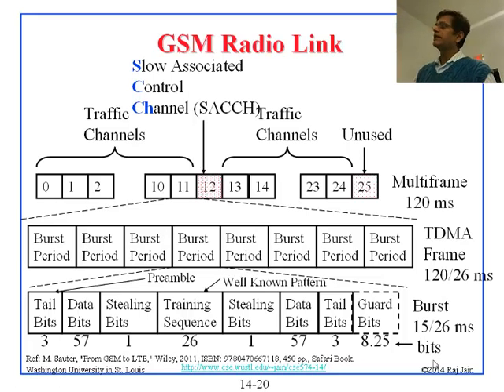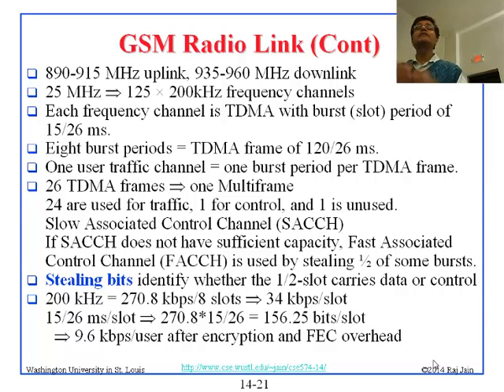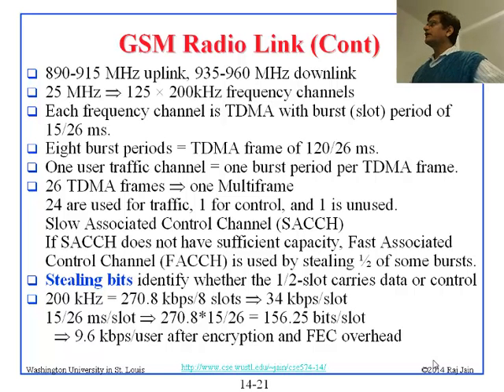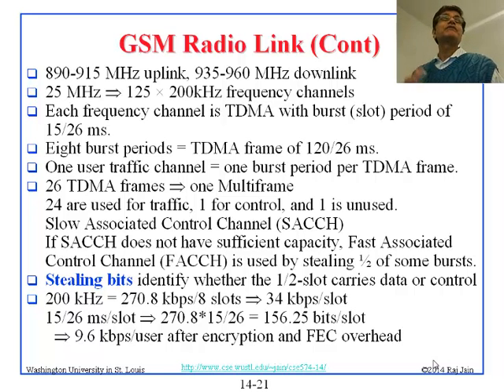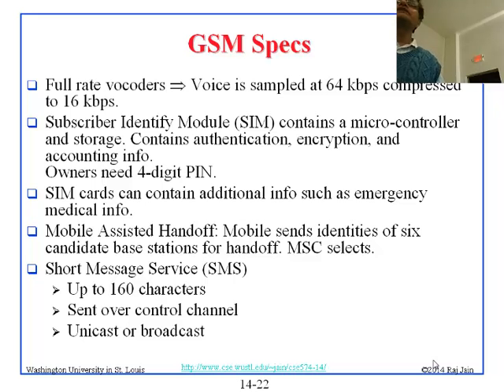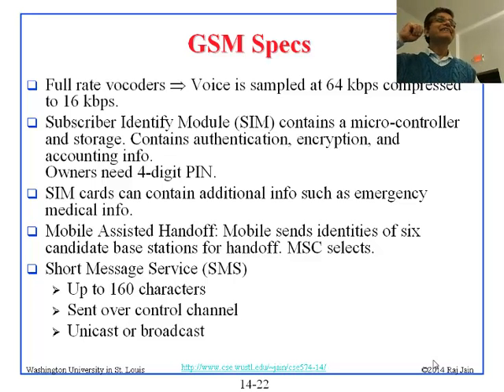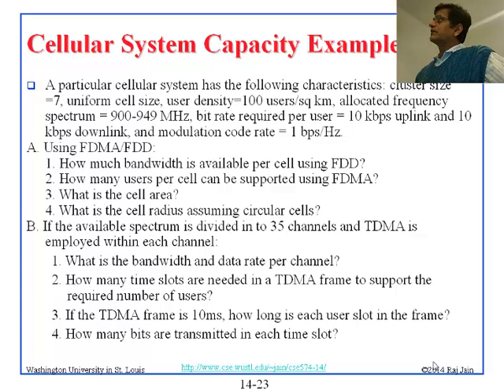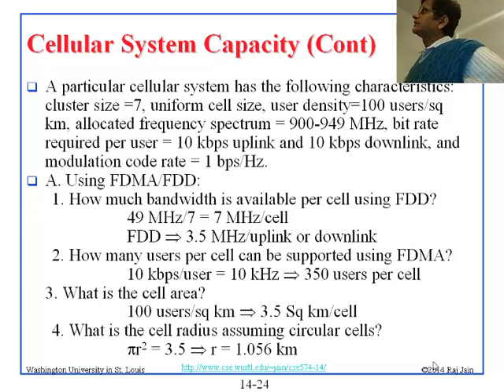CSE 574-14-14B: Introduction to Cellular Networks: 1G/2G/3G (Part 2 of 3)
Part 2 of Audio/Video recording of a class lecture by Prof. Raj Jain on Introduction to Cellular Networks: 1G/2G/3G. The talk covers Cellular Frequency Reuse, Characterizing Frequency Reuse, Frequency Reuse Example, Frequency Reuse Notation, Fractional Frequency Reuse, Cellular Telephony Generations, 3.9G vs. 4G, GSM, GSM Cellular Architecture, GSM Radio Link, GSM Specs, Cellular System Capacity Example, GPRS, GSM/GPRS Network Architecture, EDGE, W-CDMA, High-Speed Packet Access (HSPA), Evolved Packet System (EPS). Slides can be downloaded from the course website URL given at the bottom of all slides.